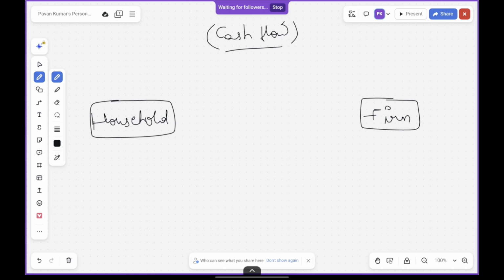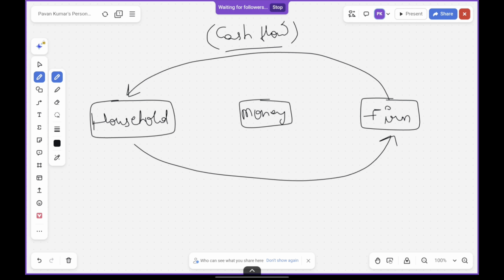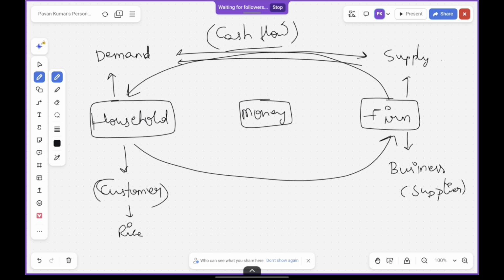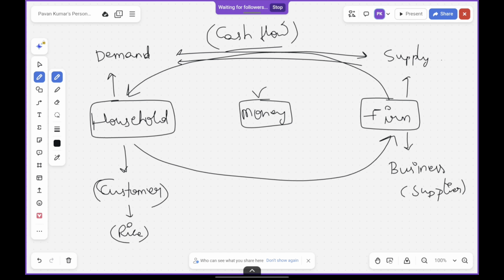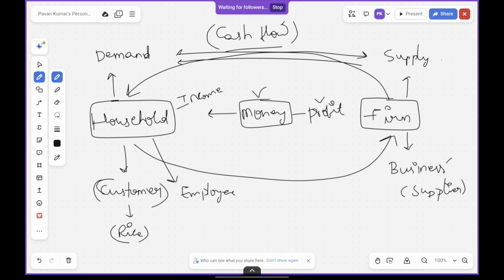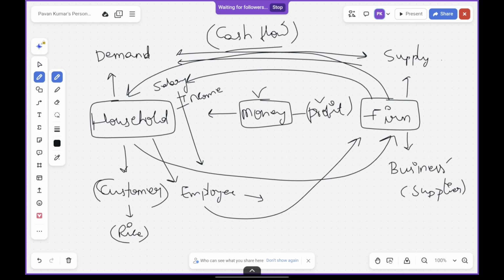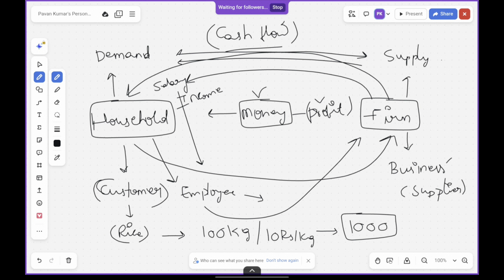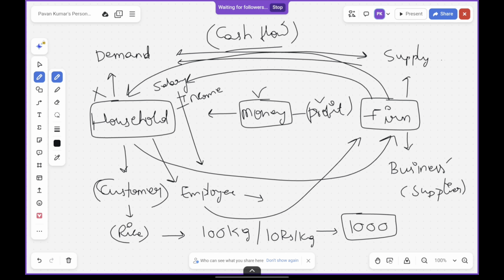Cash flow statement Analysis| Cash flow from Form to Household | Explained in simple way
Cash flow statement analysis made simple to understand the concept in a very simple form and in a very little time this is the money movement between the firm and household and how the money shall be termed in a different forms